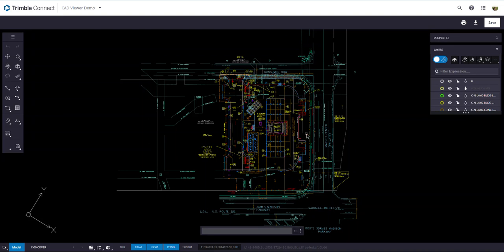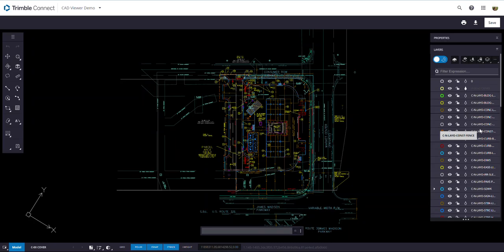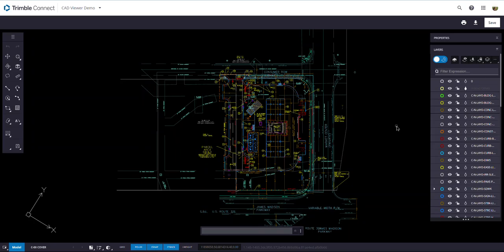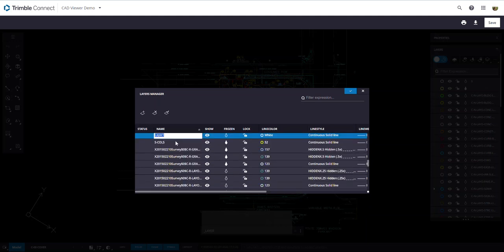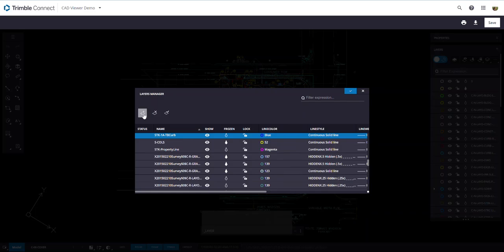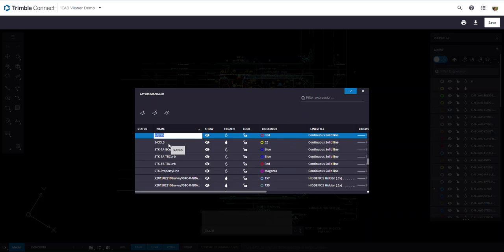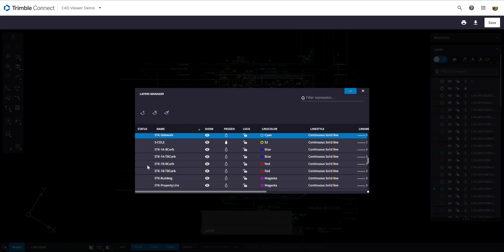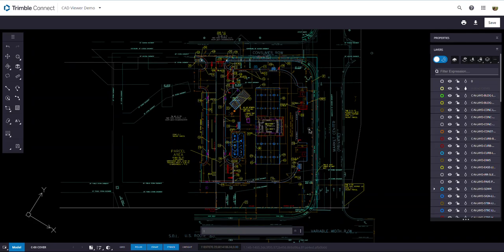Creating Stakeout Layers with Trimble Connect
The speaker discusses modifying a drawing received from a civil engineer, which uses the national CAD standards layering system. The speaker suggests creating a simplified, custom layering system to make it easier for field crews to understand the drawing. They demonstrate how to create new layers in the layer manager, using a prefix of 'STK' for stakeout layers. Examples of layers created include property lines, curbing, buildings, and sidewalks, each assigned a unique color for easy identification. The speaker also mentions the possibility of creating additional layers for other features like concrete pads later on. The newly created layers are then filtered using the 'STK' prefix. The next step, to be covered in a subsequent video, involves reassigning objects from the original civil CAD layers to the new stakeout layers.